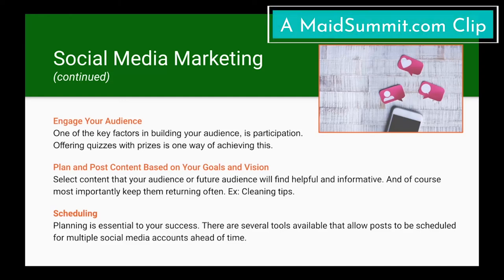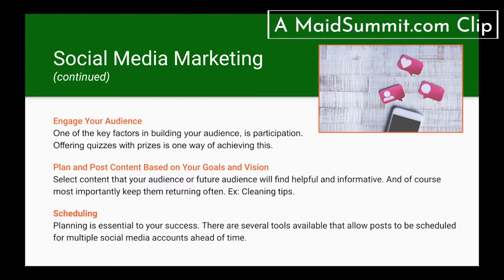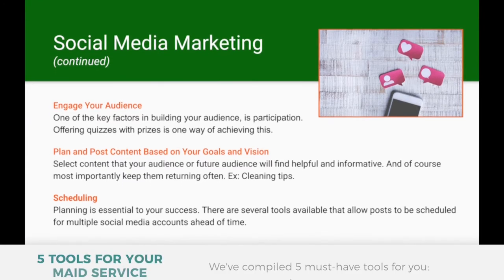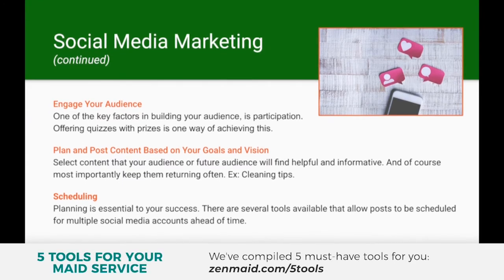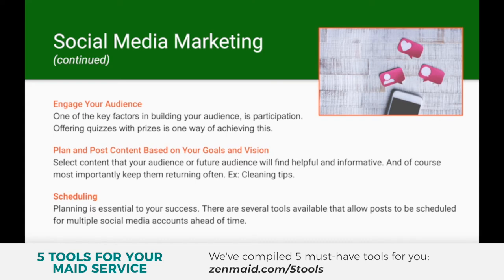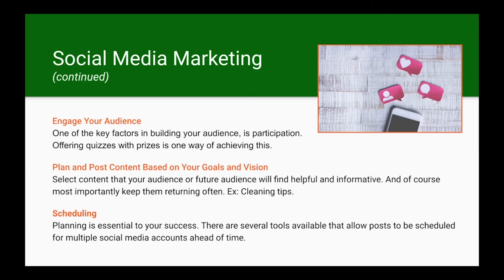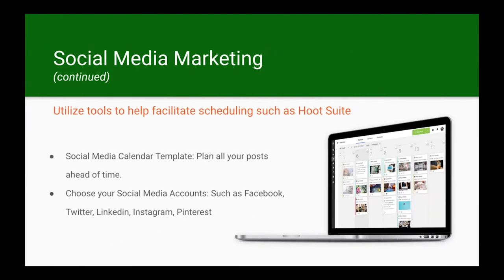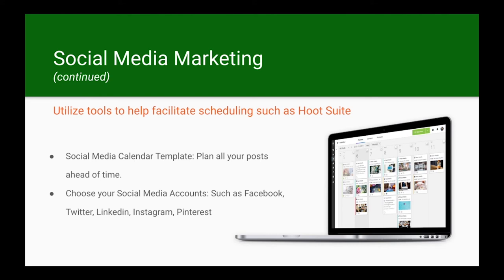Social Media Strategies for Your Maid Service Business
What are your social media strategies when it comes to your cleaning business?

Maid Service expert Mark Lane covers strategies anyone can use to engage with their audiences on social media.

Mark is the President of Compass Wave, an online tool used to increase sales for maid services.